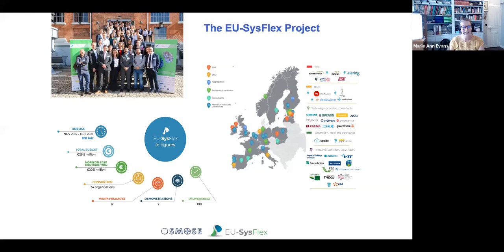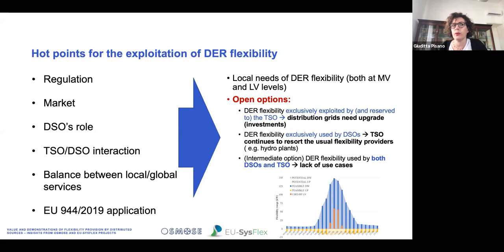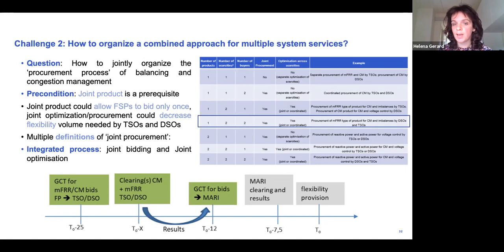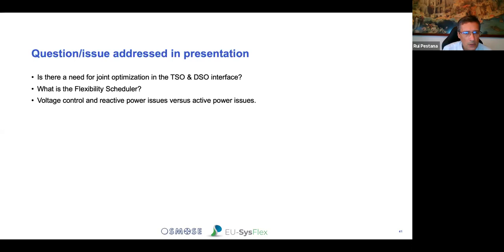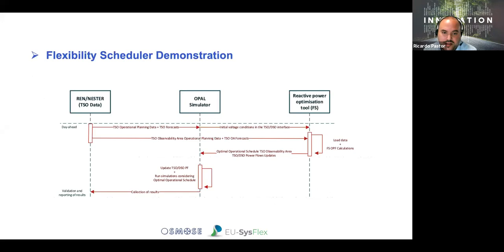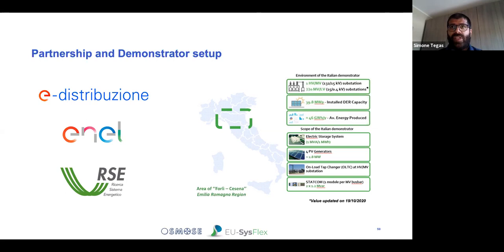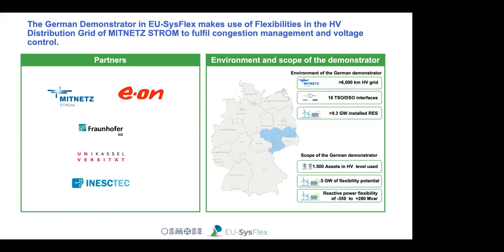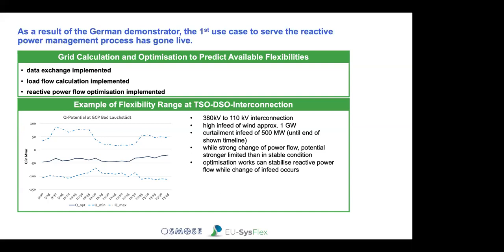EU-SysFlex & OSMOSE | Value and demonstrations of flexibility provisions by distributed resources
Distributed resources will be key enablers of the Energy Transition and we need to foster their contribution to an efficient power system. In this webinar, the EU-SysFlex and OSMOSE projects will first introduce their work on the values of distributed flexibilities and will then present their demonstrators. The OSMOSE Portuguese demo will introduce its tool to support the DSO for an optimal planning of flexibilities. A roundtable will conclude the webinar to enable the speakers, TSOs and DSOs, to react on their respective works.

Agenda:

Introduction of the webinar and both projects: Marie-Ann Evans (EDF), Nathalie Grisey (RTE)

Topic 1: Value of distributed flexibilities
OSMOSE: Modelling distributed flexibilities in 2030 market simulations: Giuditta Pisano (UNICA)
EU-SysFlex: Challenges for TSO – DSO coordination when using distributed flexibility for system purposes: Helena Gerard (VITO)

Topic 2: Demonstrations
EU-SysFlex: Portuguese demo: Susete Albuquerque (E-REDES)
OSMOSE: Portuguese demo: A tool to support the DSO in the optimal planning of the flexibilities: Rui Pestana (REN), Ricardo Pastor (NESTER)
EU-SysFlex Italian demo: Simone Tegas (e-distribuzione)
EU-SysFlex German demo: Maik Staudt (Mitnetz Strom)

Q&A session with guest Tommaso De Marco (Terna) and moderated by Helena Gerard (VITO)